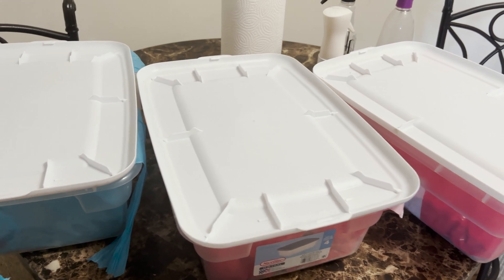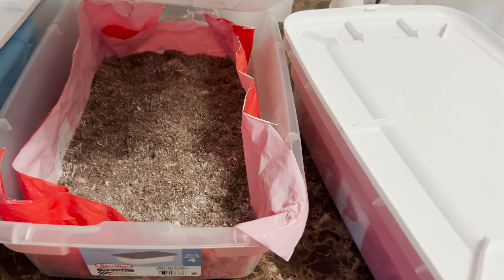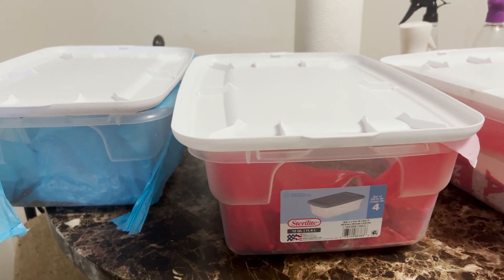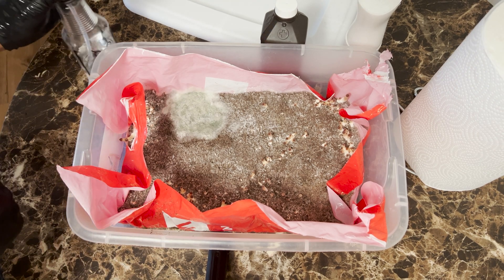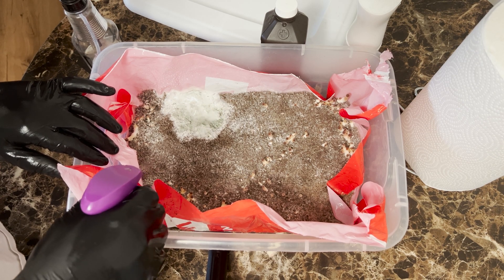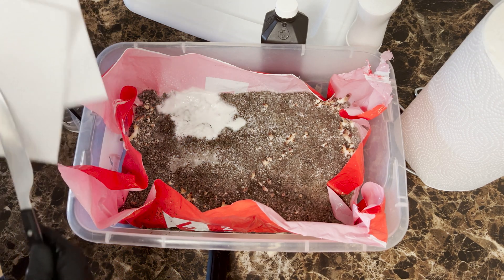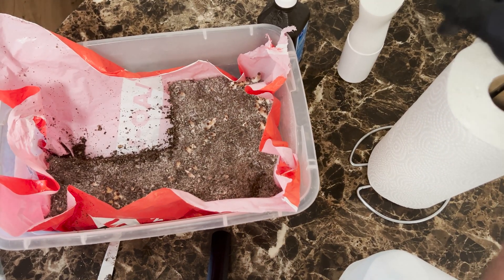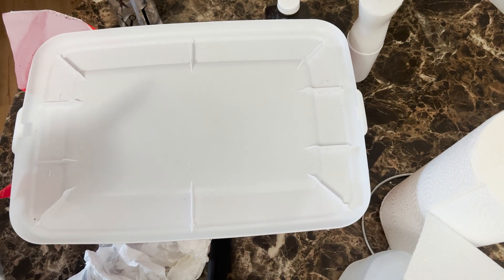Cheapest Way to Grow Mushrooms – CONTAMINATION!!! (ep2)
In this video, we get an update on the Uncle Ben's TEK setup & our first encounter with mushroom contamination! Shout out to @therookiemycologist  and @90SecondMycology  for the knowledge and the push.